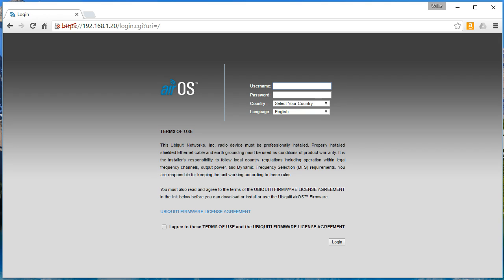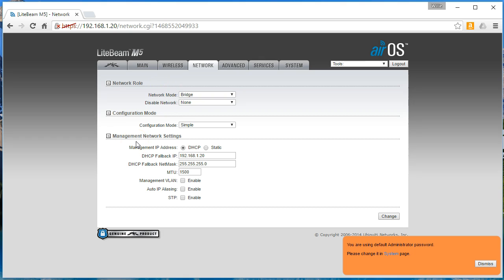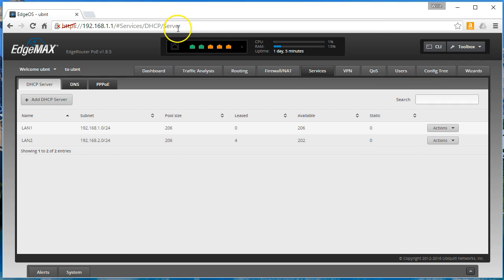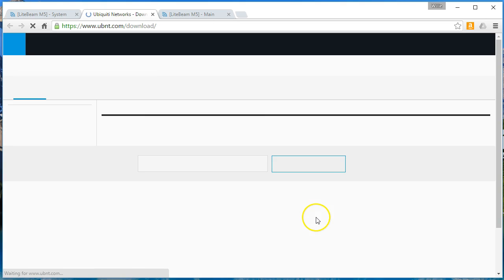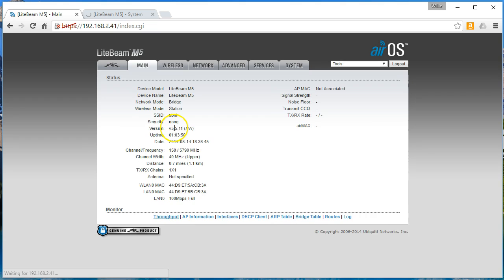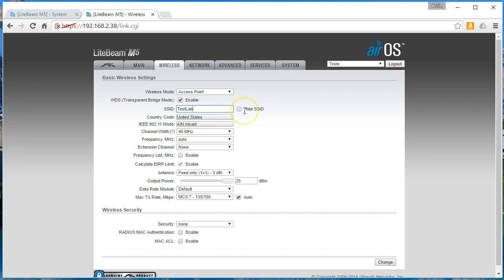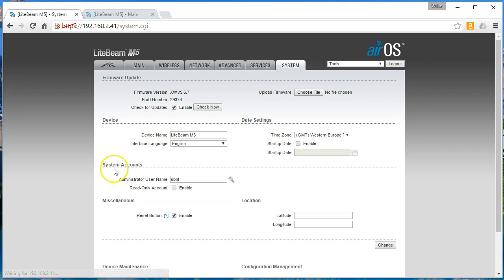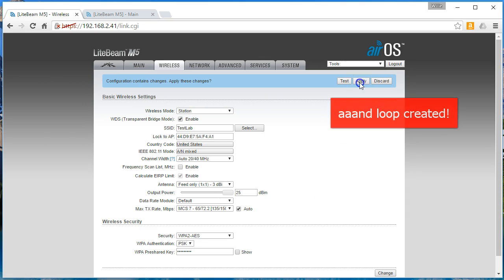LiteBeam Point-to-Point Config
In this video we will cover the basics on how to create a point-to-point connection using two LiteBeam M5 devices.

If you configure your radios as I do in the video you will create a switching/bridge loop and could bring your network down.  If you are going to do it this way do it in a lab environment that doesn't touch your production network.

Creating a point-to-point wireless bridge is like stringing a long Ethernet cable in the air between your devices.  Don't string Ethernet through the air!!

There will be more in-depth airOS videos soon!